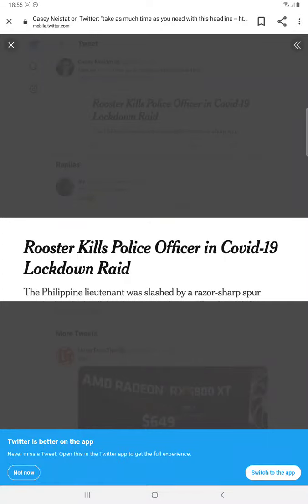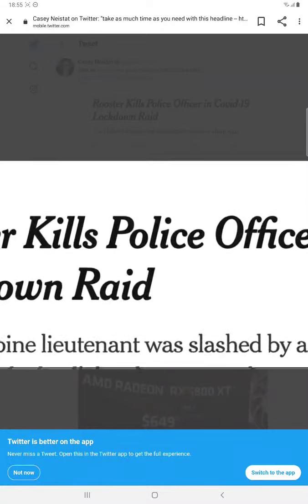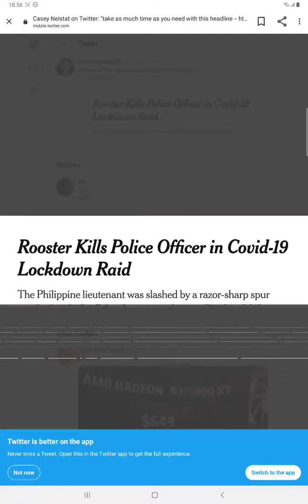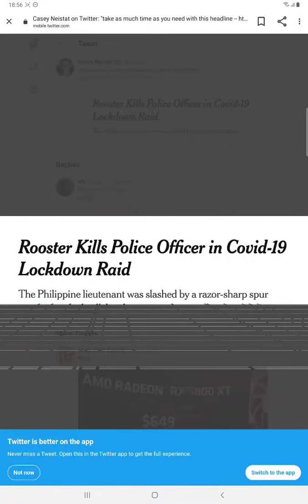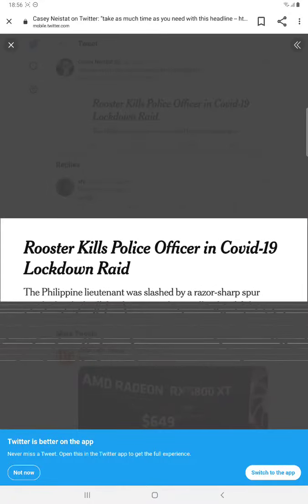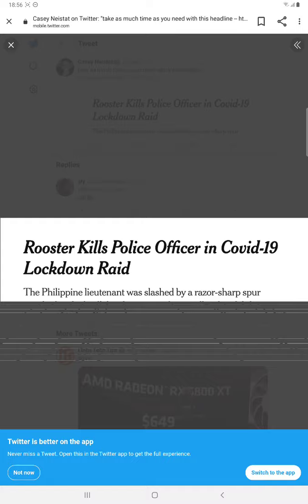Rooster kills covid police officer! Revenge of kfc